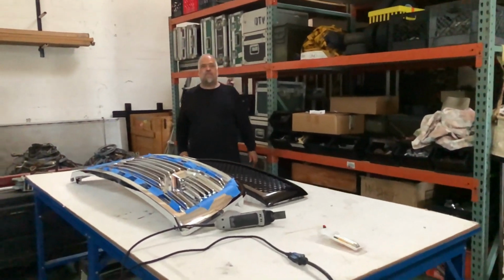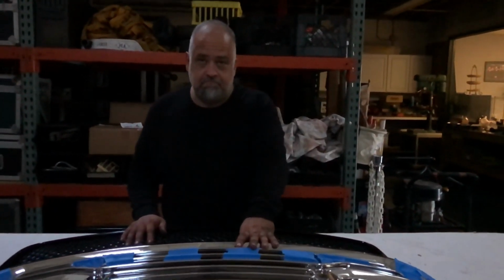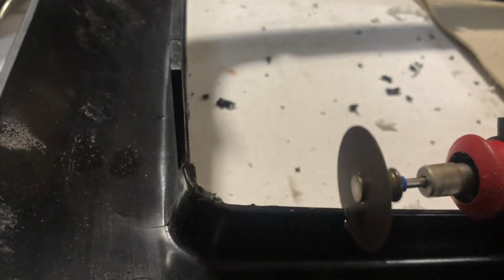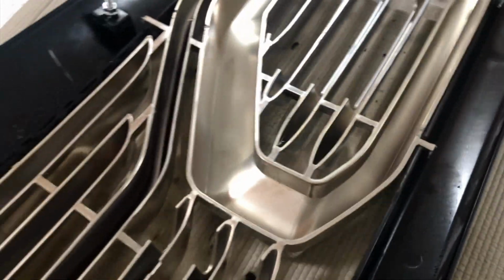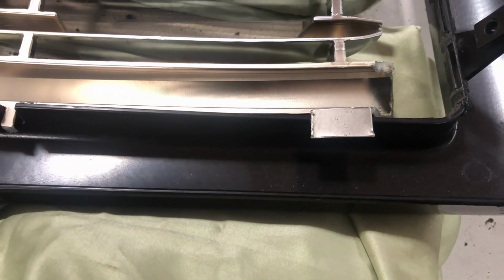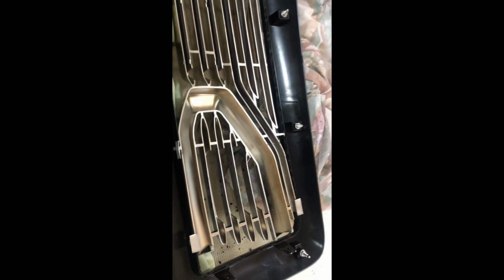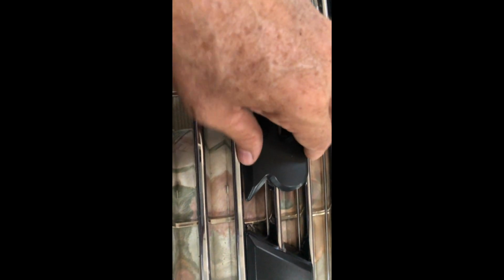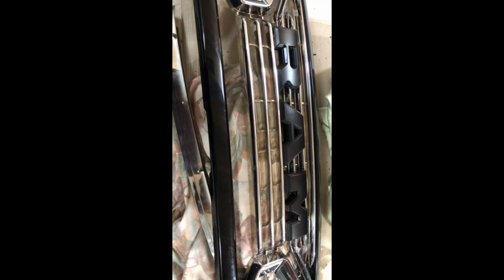HOW TO INSTALL A 2018 DODGE RAM GRILLE INTO A 2ND GENERATION DODGE RAM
OK.  HERE YOU GO.  HOW TO TURN A 2018 DODGE RAM LARAMIE LIMITED EDITION GRILLE INTO A 2ND GENERATION DODGE RAM GRILLE.   ALL YOU NEED IS JUST A LITTLE PATIENCE.  MAKE YOUR TRUCK LOOK MODERN WITH THIS CUSTOMIZATION.  GOT ANY QUESTION DON'T HESSITATE TO ASK.  IF I CAN ANSWER I WILL.